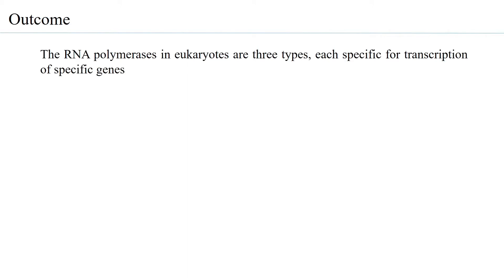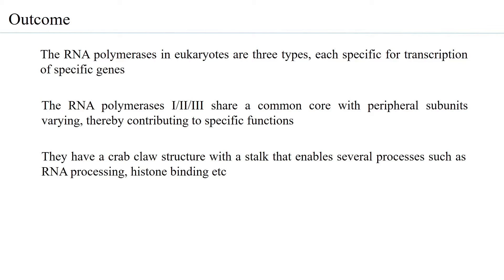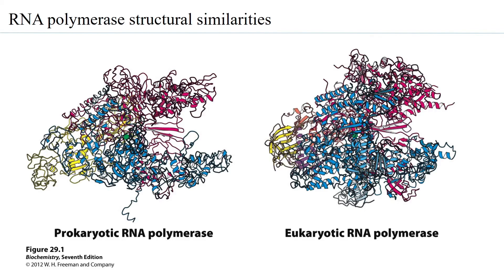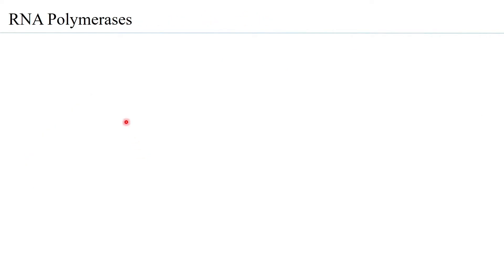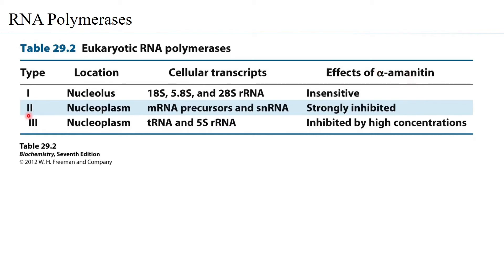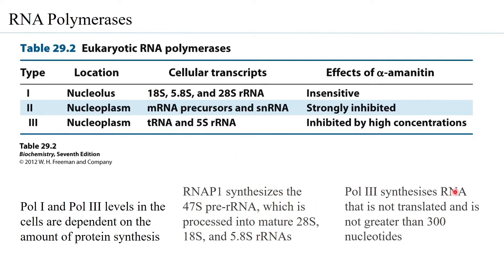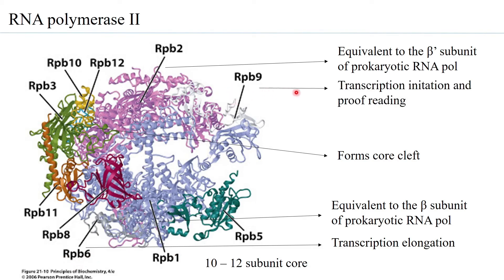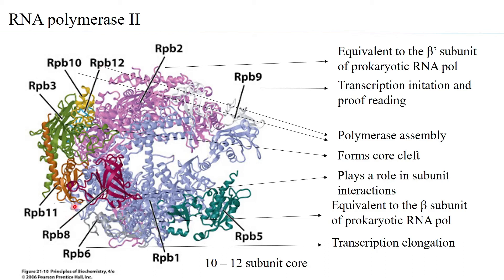RNA polymerases Eukaryotes